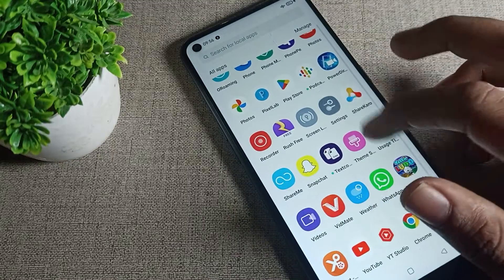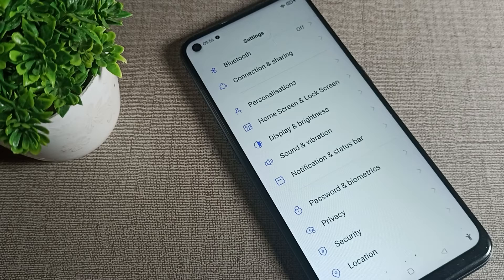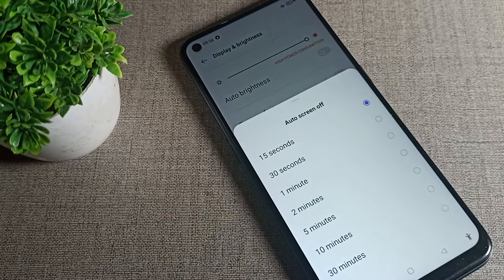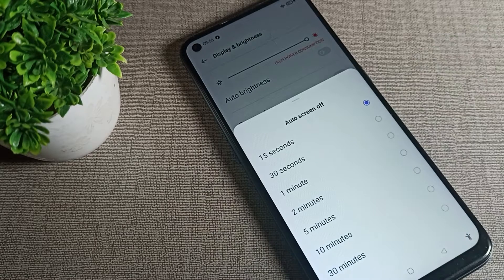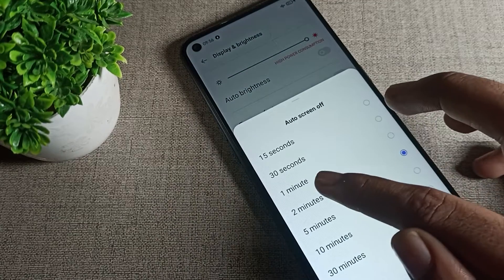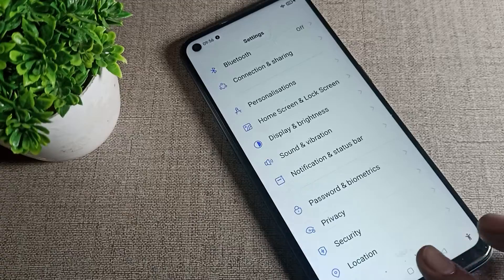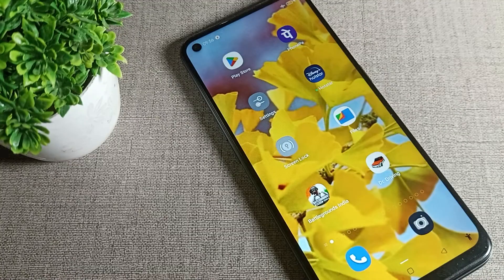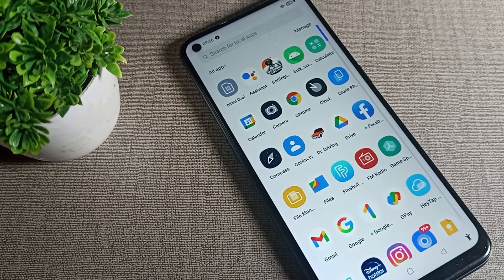oppo A33 phone screen timeout setting, how to customize screen timeout